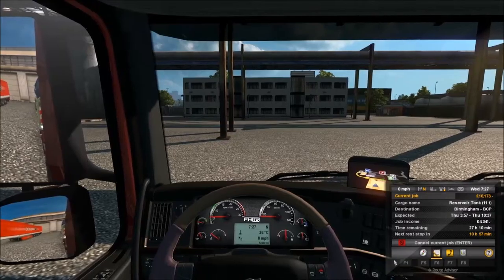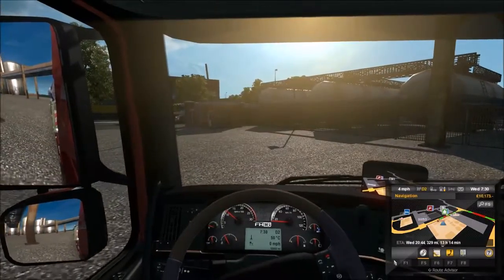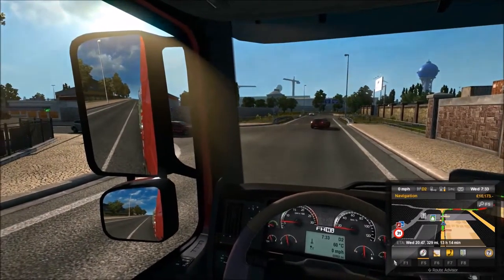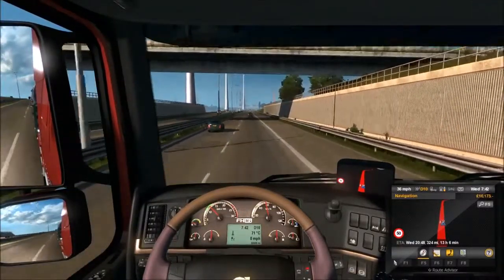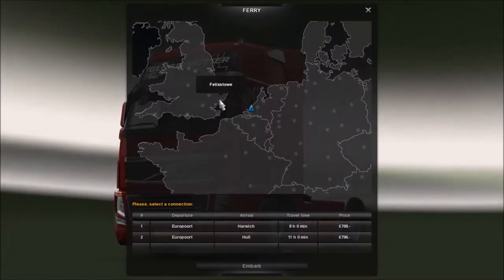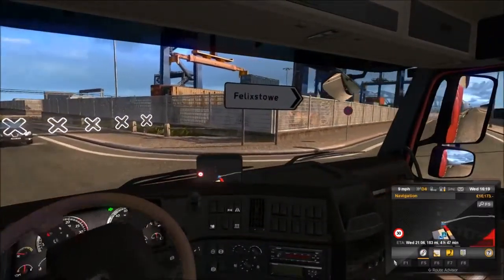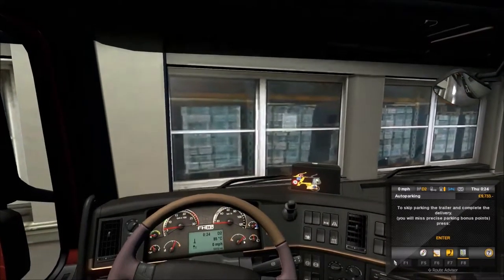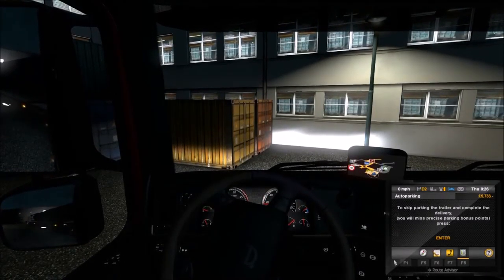Eurotruck Simulator 2 Pt3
Some more trucking... or something